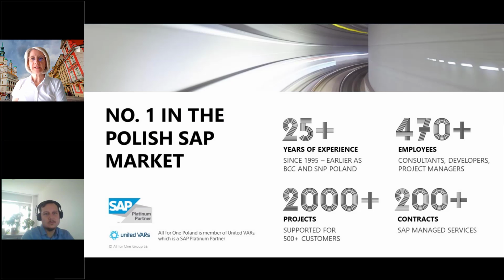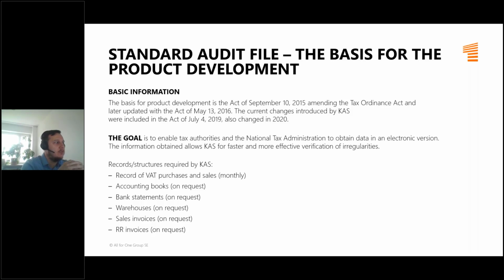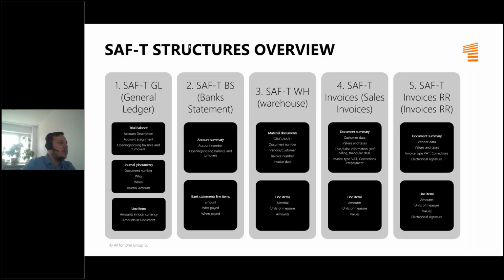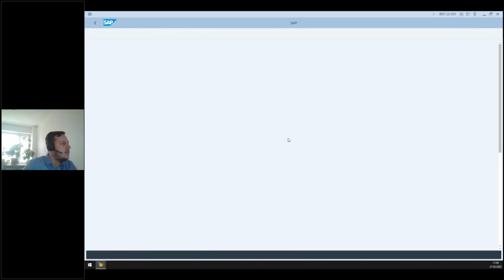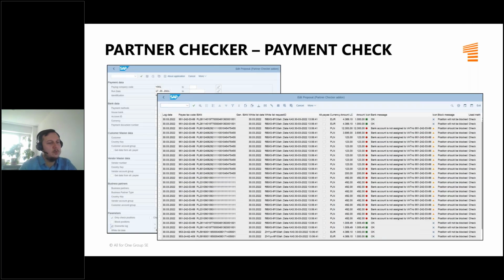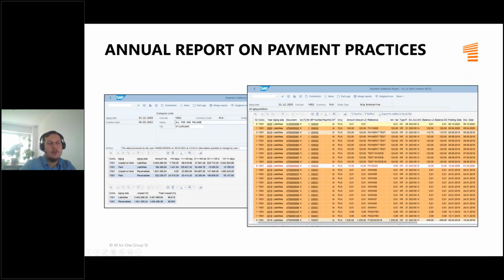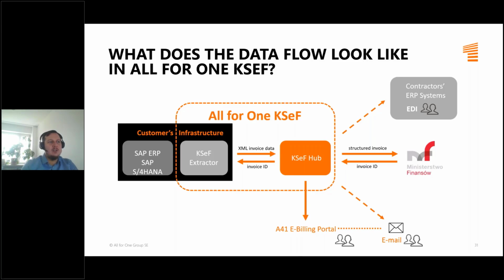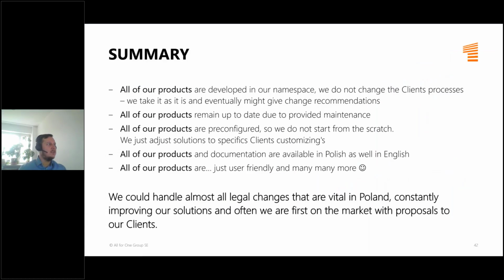Your SAP System in Poland: How to implement KSeF, Saf-T and other current Tax regulations.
How to make your SAP in Poland fit for the current tax regulations.

Do you already have a branch, plant or subsidiary in Poland? And do you use SAP there?  Or is your company planning to become active in Poland?
If so, you probably know that the Polish tax system has some special features that you need to take into account in your SAP. A central topic is still the VAT reporting with SAF-T (or JPK "Jednolity Plik Kontrolny"). But new regulations will also come into effect in 2022.
During this session our experts highlight the key points you need to consider to meet legal and compliance requirements:
• Standard Audit File for tax purposes (JPK)
• VAT White List,
• Payment Backlogs
• National e-Invoicing System (KSeF)

What you will take with you:
Our experts present an overview of current tax regulations in Poland - and concrete procedures and solutions on how to implement them in your Polish SAP system.

Who should see this recording?
The webinar is intended for IT and finance managers from companies whose Polish branch uses SAP or is planning to do so.

All for One Poland is the biggest SAP partner in Poland, and we have supported more than 300 companies in adjusting their SAP systems to local PL regulations. All for One Poland has been part of All for One Group since 2021 (formerly – SNP Poland, BCC).

00:00:00 Introduction
00:04:49 Standard audit file for tax (SAT-T, JPK)
00:20:33 VAT white list & vies (EU) verification (Partner Checker)
00:30:00 Payment Backlogs
00:37:55 National E-Invoicing System (KSEF)
00:52:30 Summary

Stay informed!